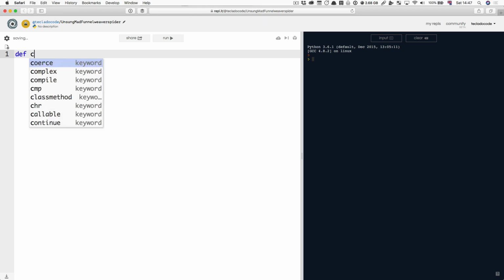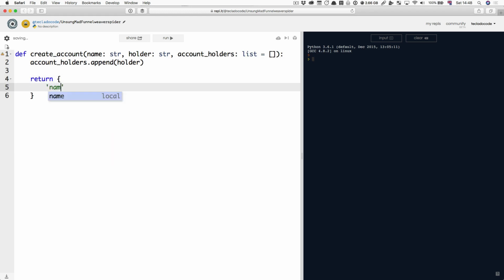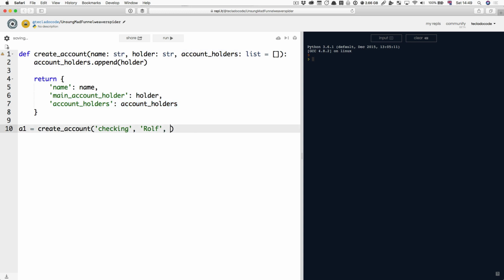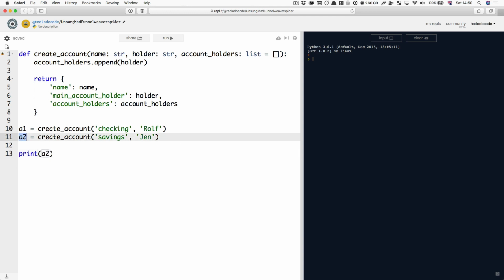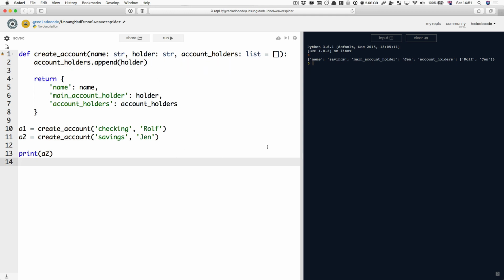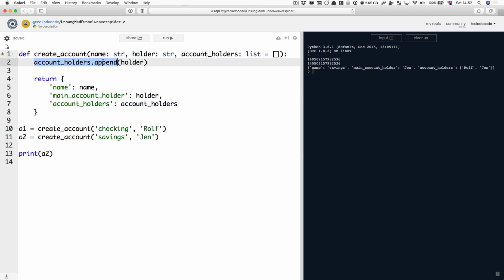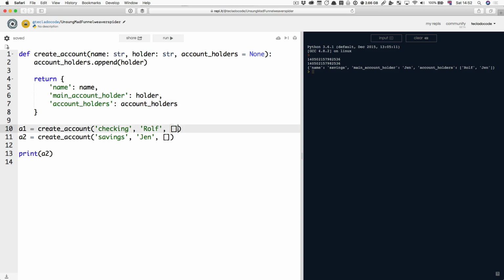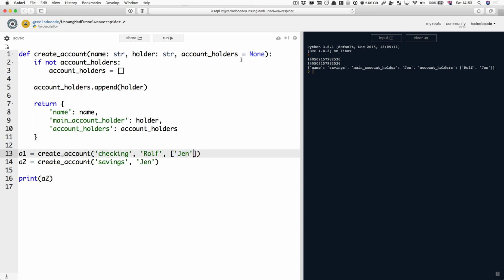video10 4 Mutable default arguments bad idea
Advanced Python Development: Mutable default arguments (bad idea)